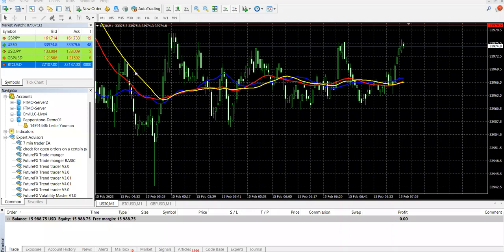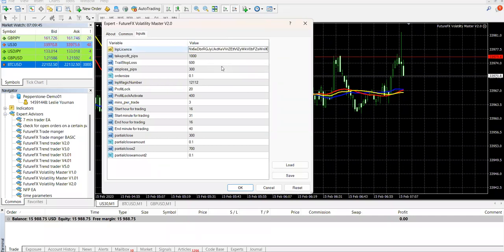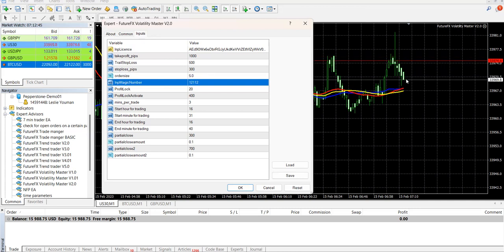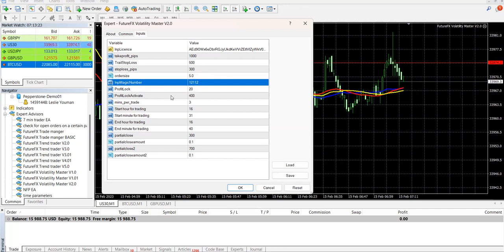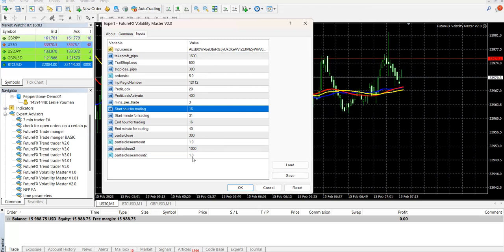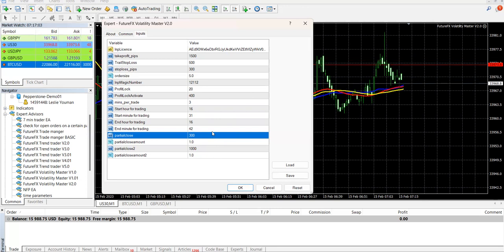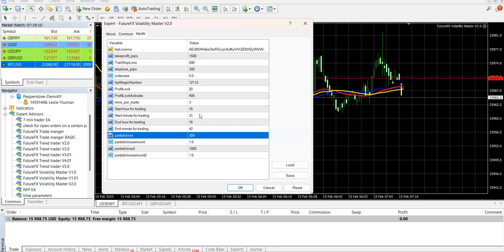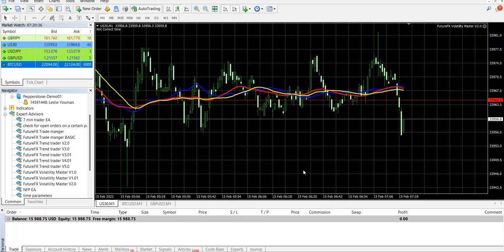Volatility master settings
Intro tutorial on FutureFX Volatility master